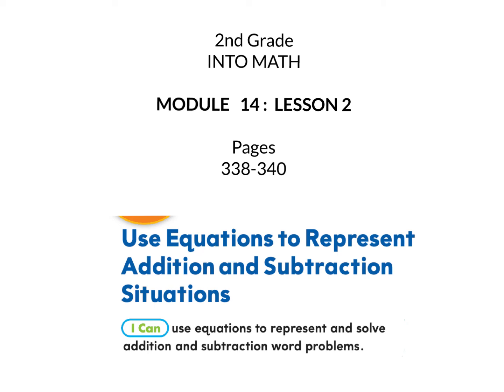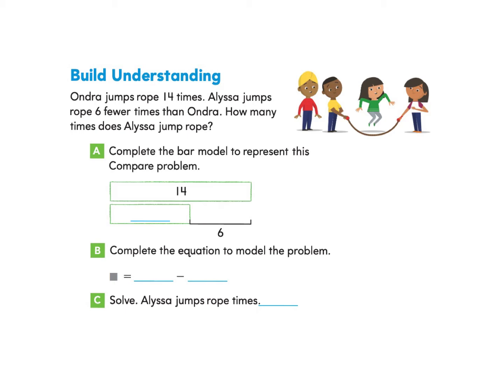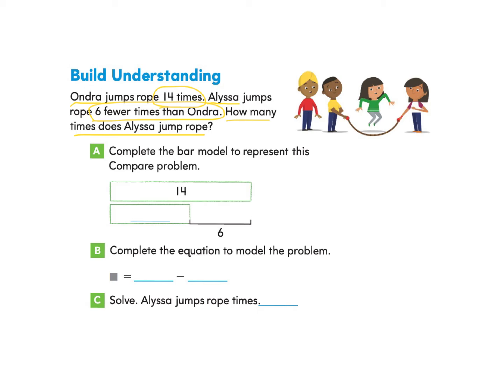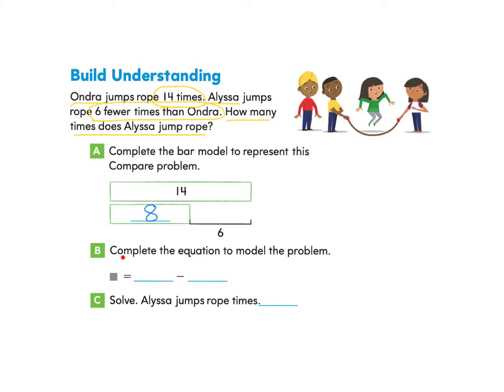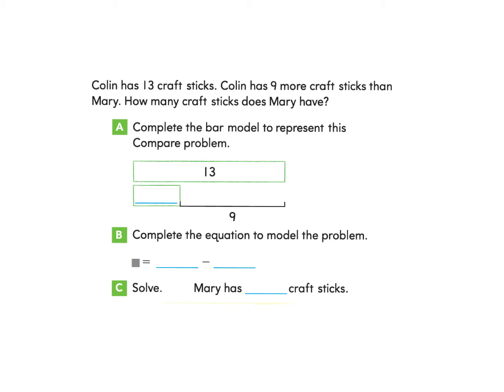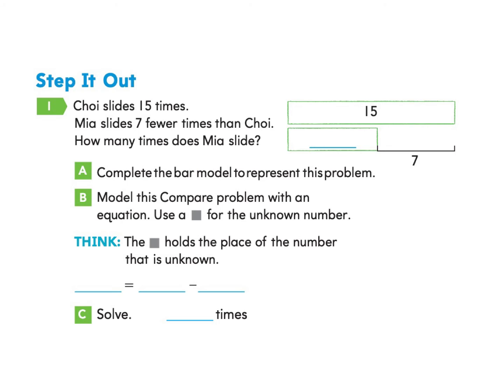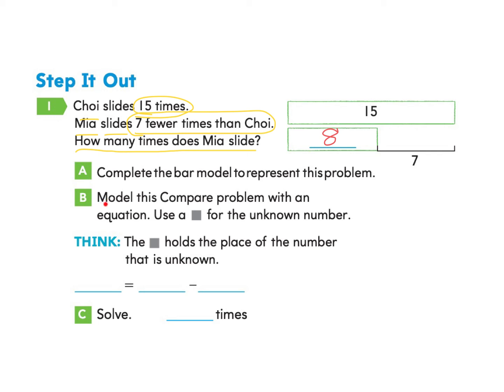2nd grade Into Math Leson 14.2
I can use equations to represent and solve addition and subtraction word problems.